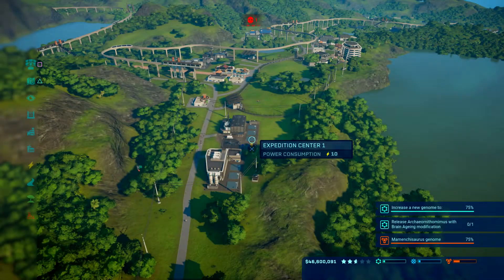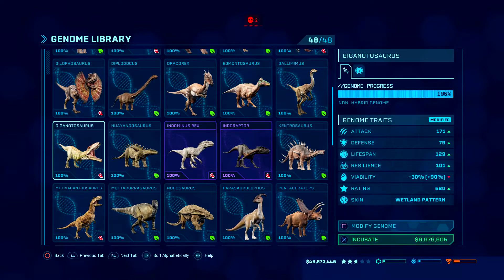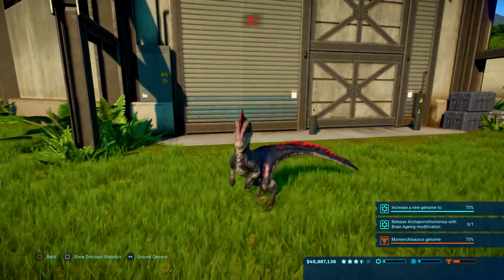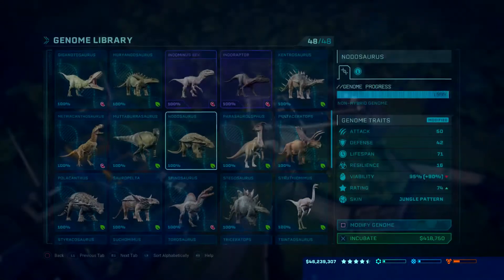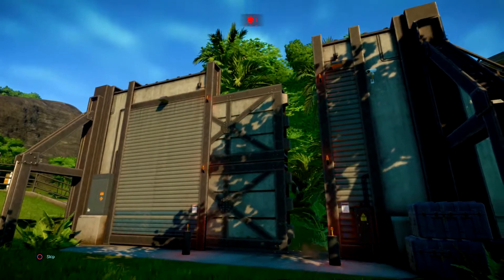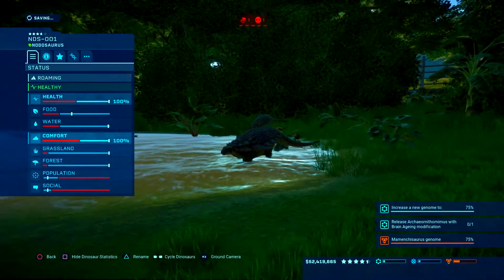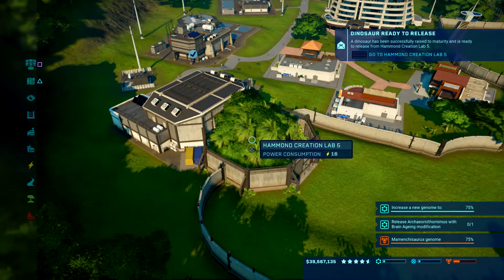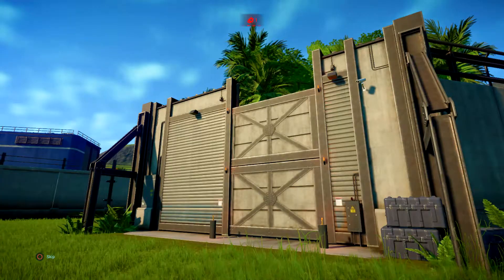Jurassic World Evolution - This Could End Badly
I add the Indoraptor and have another surprise for you guys in this episode. Watch till the end to see the other surprise. hope you enjoy it.